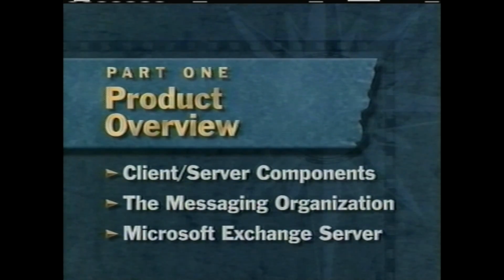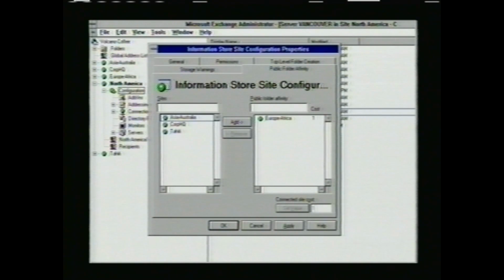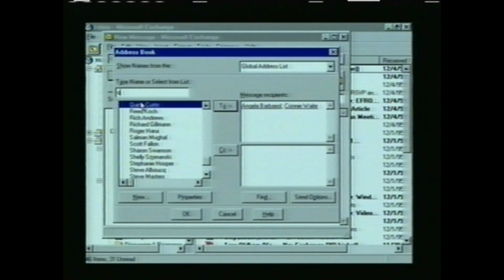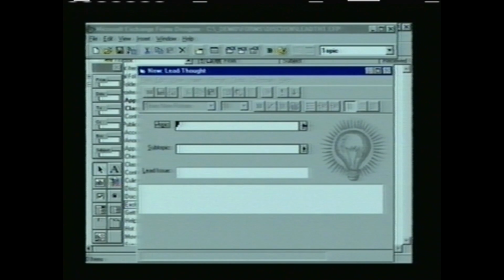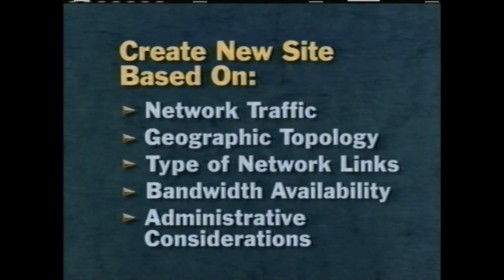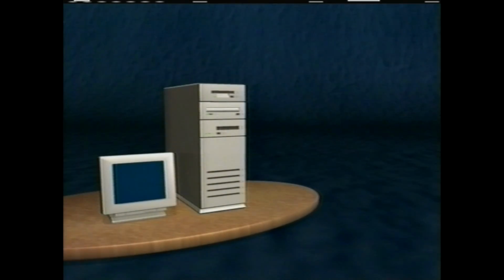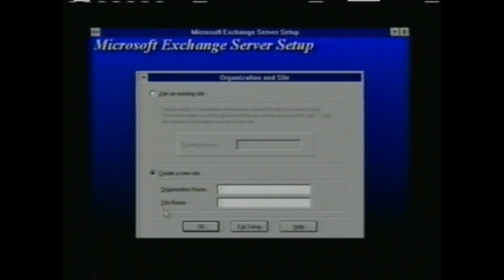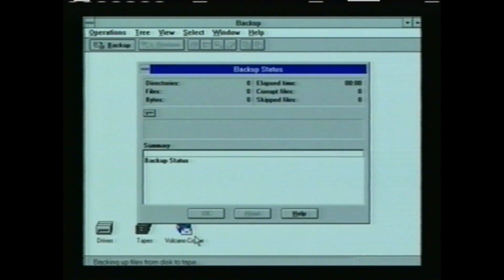VHS - Microsoft Exchange Server 4.0 Concepts and Planning (1996)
I found this VHS tape on the free pile at VCF Midwest in September of 2025.  It's an interesting time capsule of best practices for setting up Exchange mail back in the day.  Just imagine 1,000 mailboxes... on one server!